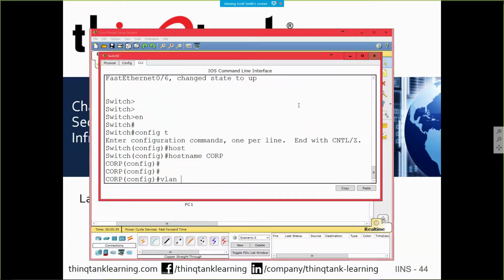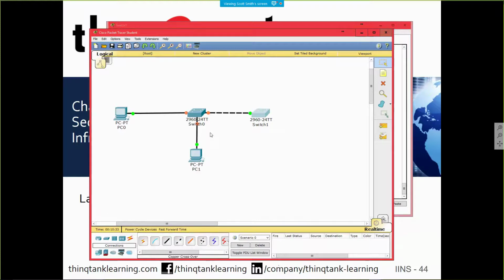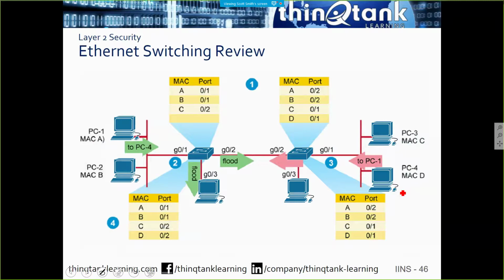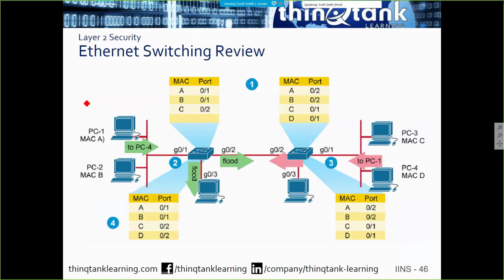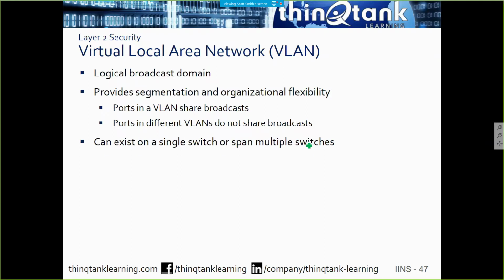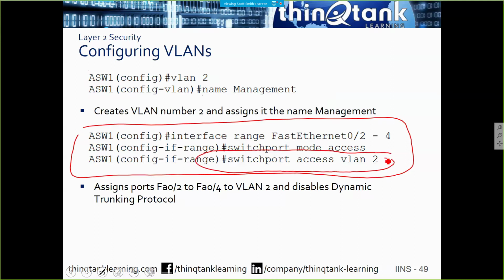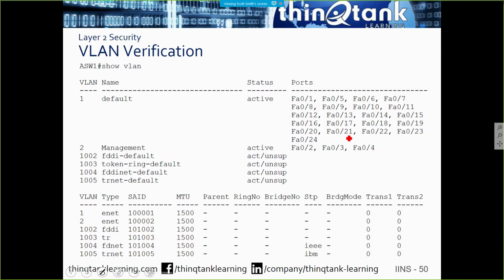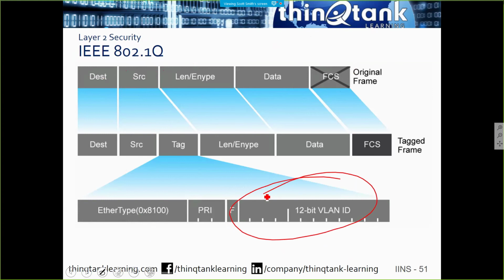CCNA Security - Securing Layer 2 Infrastructure